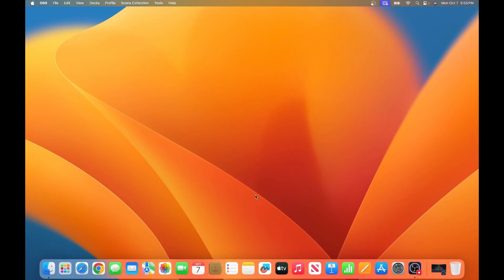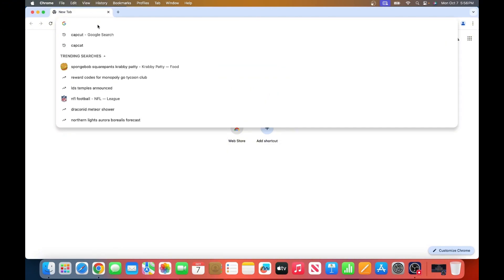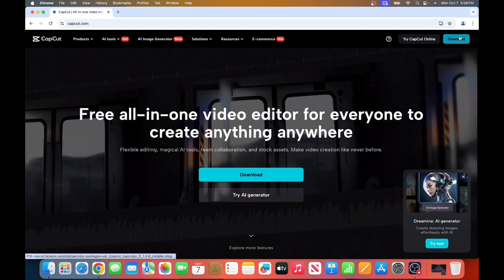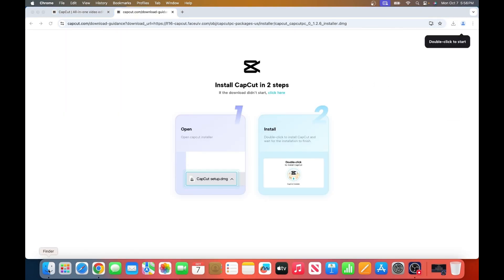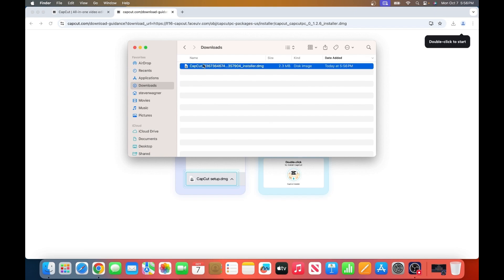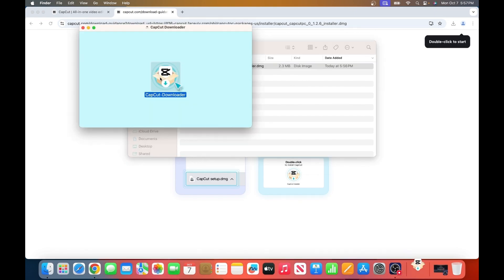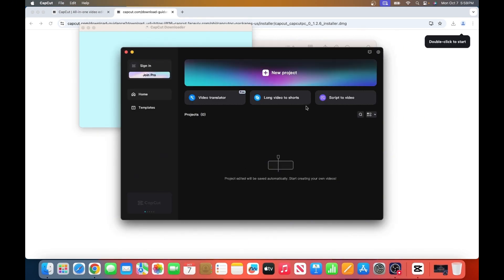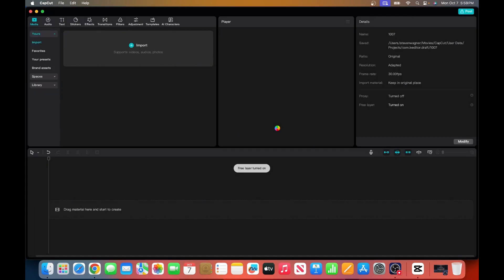How to Download & Install CapCut CapCut for Mac in 2024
Want to edit videos for TikTok, Reels, or YouTube on your computer? Watch this video to learn how to download and install the CapCut desktop app on your Mac or PC.

CapCut is a free video editing software available on iPhone, Android, PC and Mac! To download the desktop version of CapCut, first open your web browser and go Now, click Download. My button says Download for Mac, but if you’re on a PC it will say Download for Windows. Your download should start automatically. Once the download is complete, click on the download at the bottom of your browser window. This will open the CapCut installer. Follow the instructions on your screen to go through the installation process. Once the installation is complete, you’re ready to start using CapCut! Click Start Creating to begin your first video editing project. You can find more tips and tutorials on the CapCut website under the Resources section to help you get started.
how to download capcut on pc,how to install capcut on pc,how to download and install capcut on pc,capcut on pc

I’ll be showing you how to download, install, and set up CapCut Studio on your Mac.

First, open your favorite browser and search for 'CapCut Studio.' The top result should be from capcut.com. Click on that link, and once you're on the homepage, look for the 'Download' button in the top-right corner. Click it to start the download process.

Now, just wait for the download to complete. Once it's done, head to your Downloads folder and find the CapCut installation file. Double-click the file, and follow the on-screen instructions to install it.

The installation process is straightforward: just double-click the CapCut Studio icon and follow the steps. Once the installation is finished, you’re all set to start using CapCut!

From here, you can create your first project by clicking 'New Project' at the top, or check out some templates. For now, I’ll click 'Create Project.' Next, I’ll click 'Import' to start bringing in media files and begin editing.

If you have any questions or run into any issues, feel free to drop them in the comments section below.